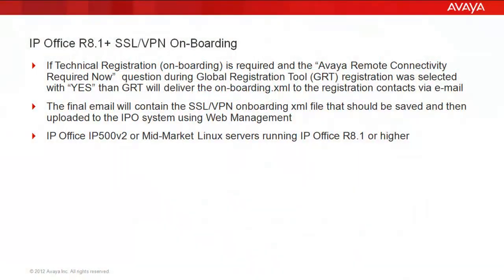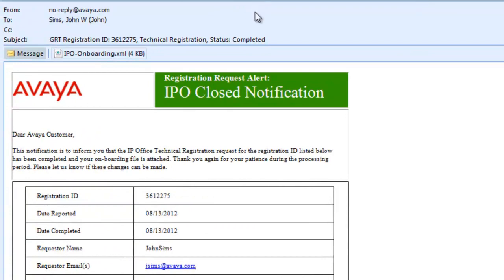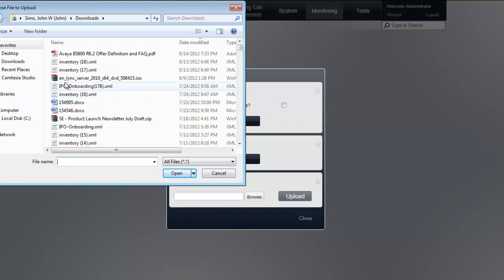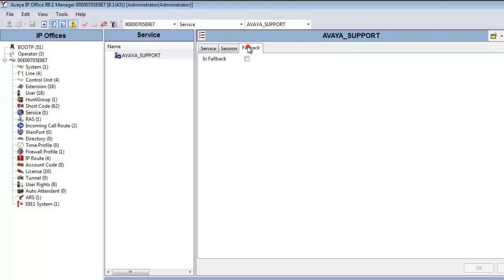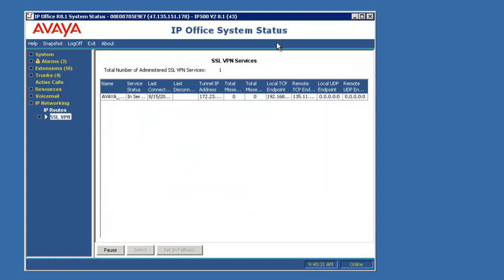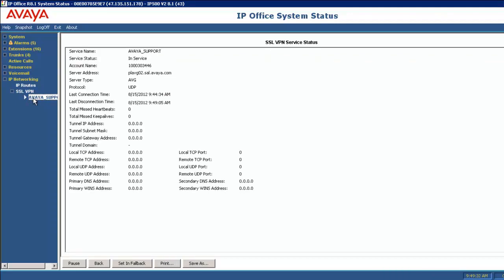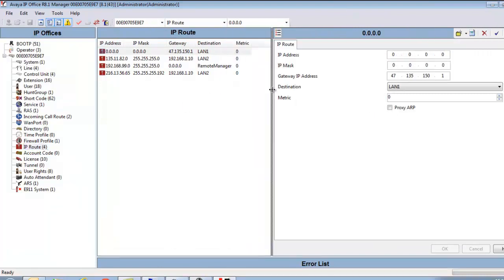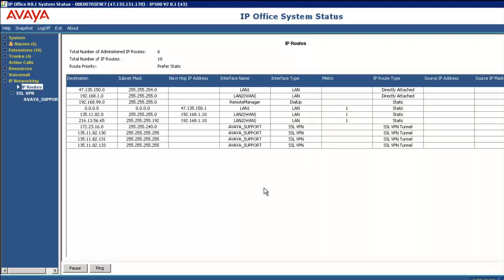IP Office R8.1 SSL/VPN - On-Boarding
Walk-through of steps for IPO SSL/VPN on-boarding using GRT delivered On-Boarding.xml file.